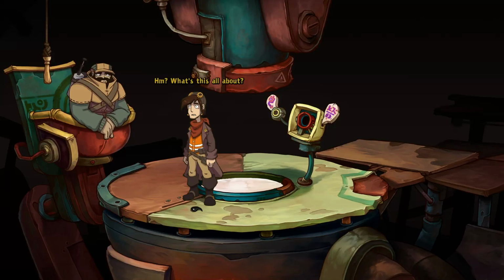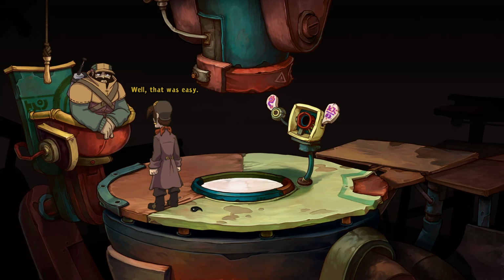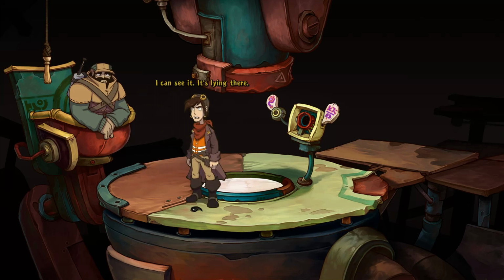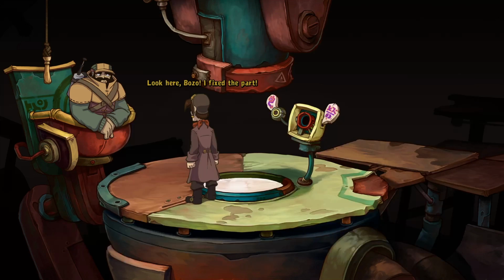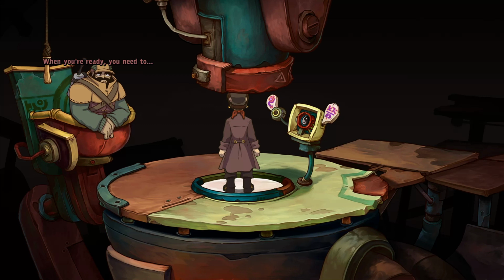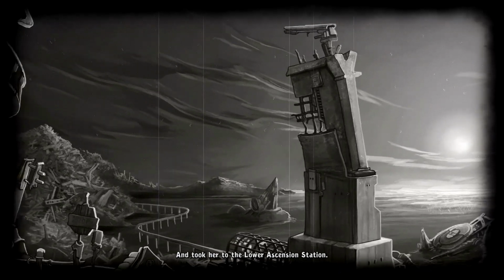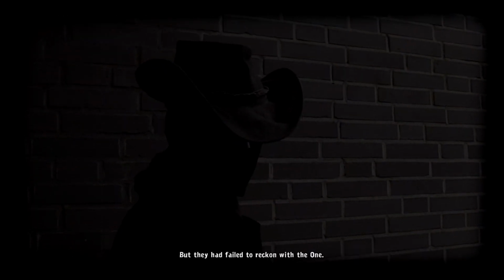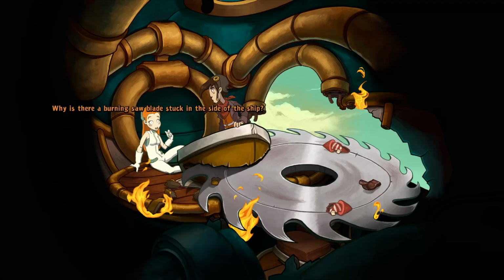Chaos on Deponia_20210613125453